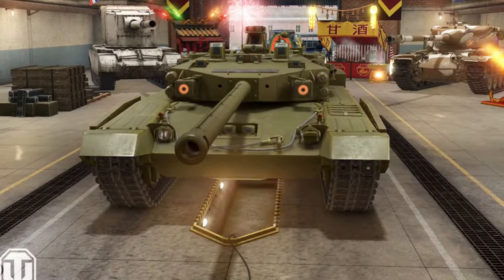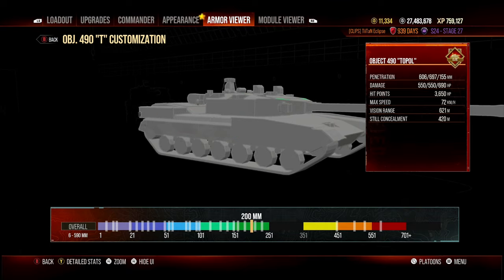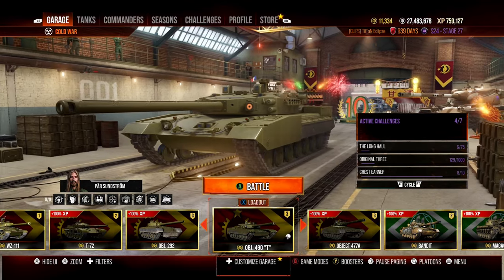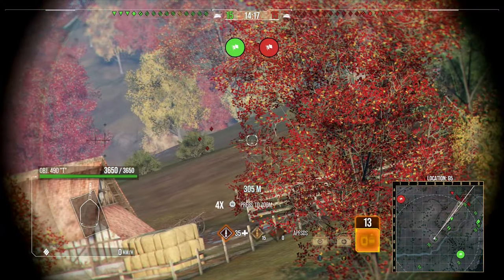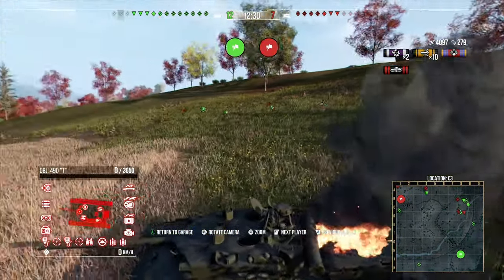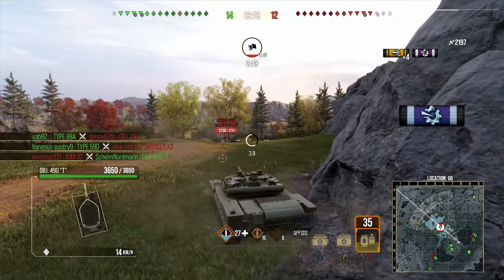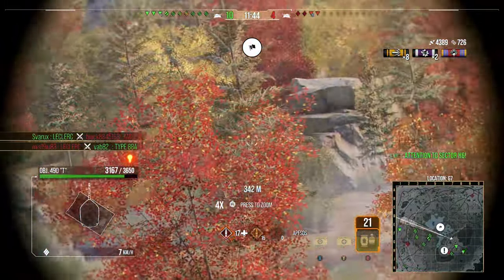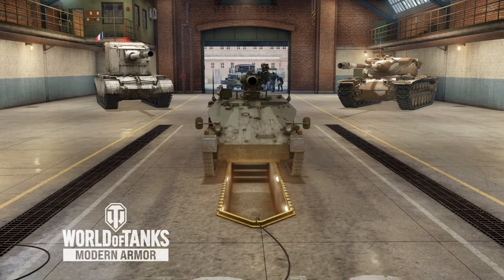Clubbing the OP tanks with New Season Tank!! World of Tanks Console News